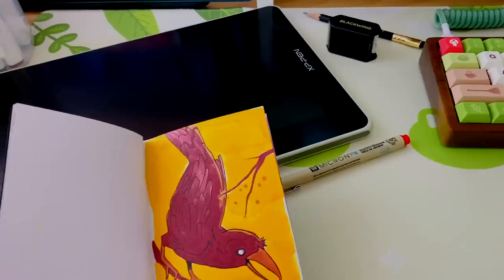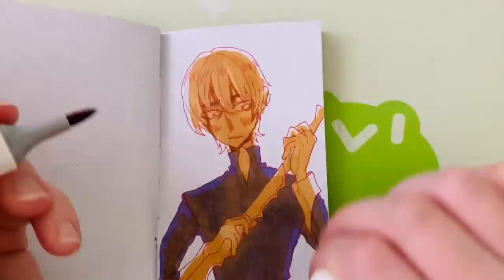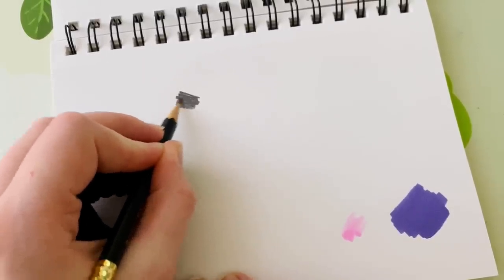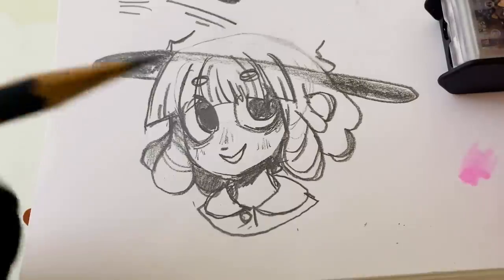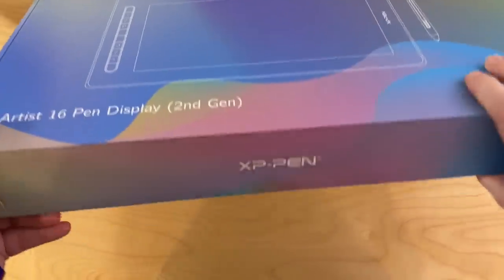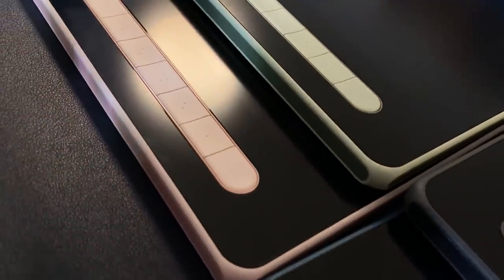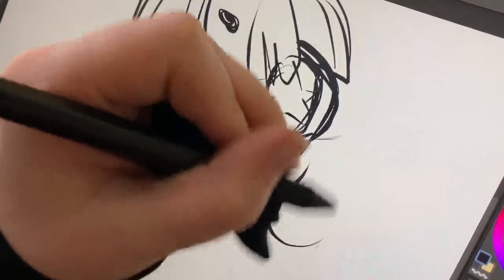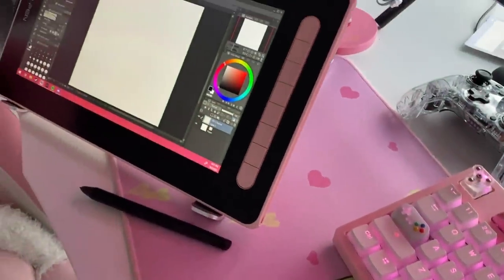testing amazing art supplies (digital + traditional)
Hey guys! I’ve been a lil ill lately so today I’m doing a chill, fun video talking about my favorite art supplies, some basic upgrades you can make both digital and traditional, and generally reviewing what I consider the best of the best. Huge thanks to XPPen, my fav tablet maker, for sending me some new models to review for their 17th anniversary!